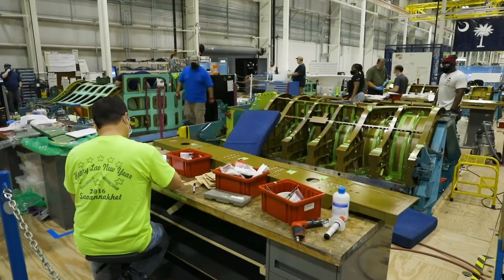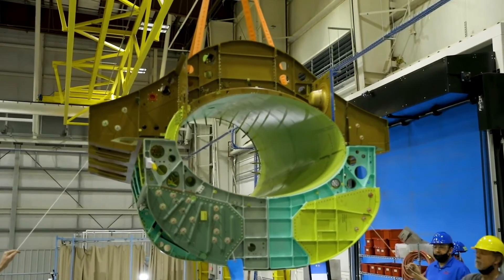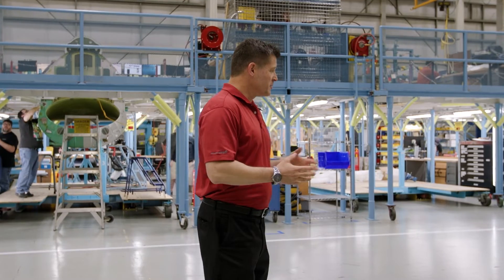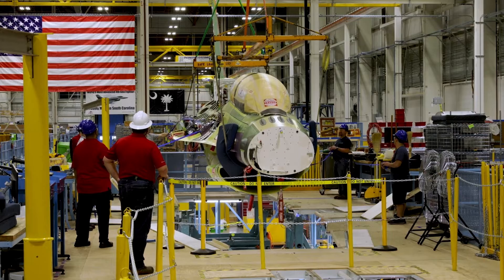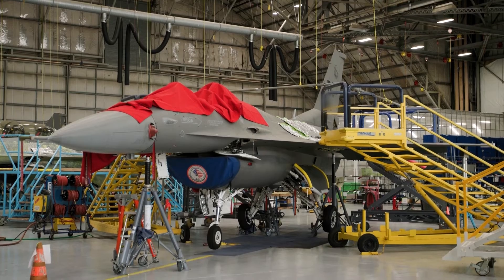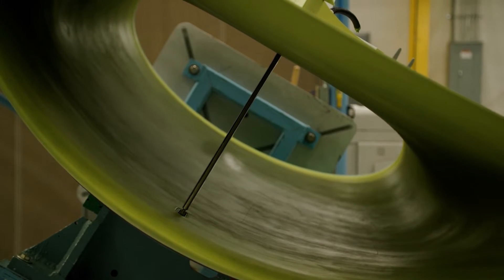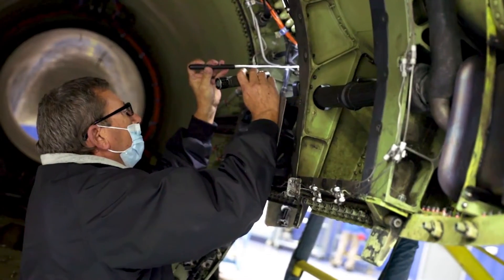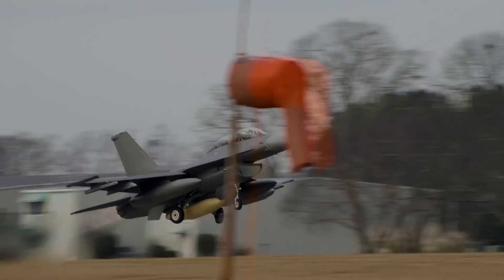We visited Lockheed Martin’s new F-16 production line | Roadtrip Nation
“We’re doing big things!”

We visited Lockheed Martin’s brand new assembly line in Greenville, South Carolina, to see how F-16s get made and talk to the engineers and technicians behind the process.

Which industries or companies are you most interested in?

About Roadtrip Nation:

Stories to help you figure out what you want to do with your life, and tools to help you plan how to get there.

When you’re unsure what’s next, we’re here to help you figure out your path forward.

This is career exploration driven by you and your interests.

Use the Roadmap tool to explore stories and careers connected to your interests

Sign up for our newsletter to hear about opportunities to hit the road